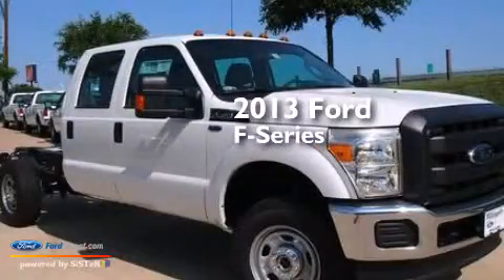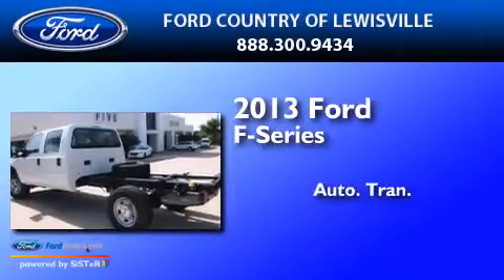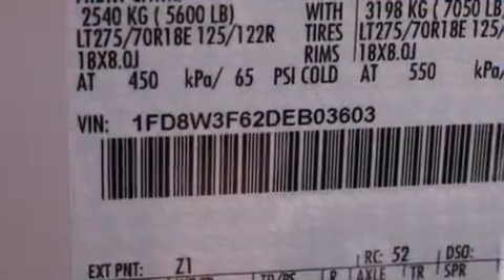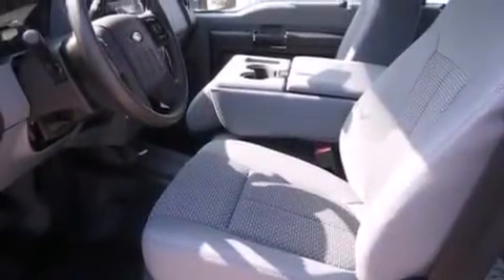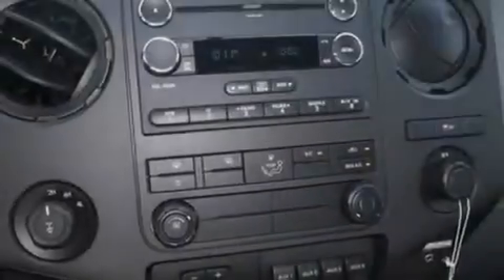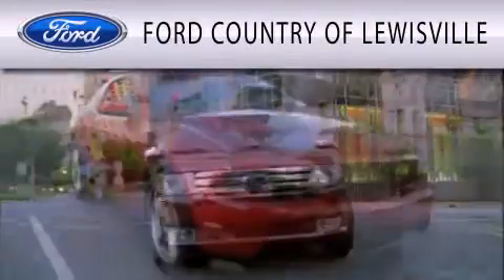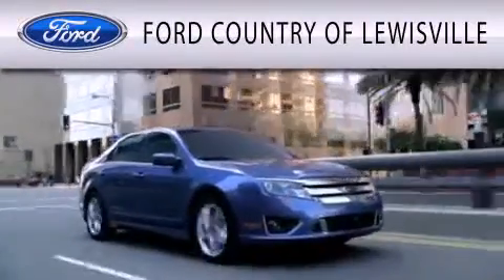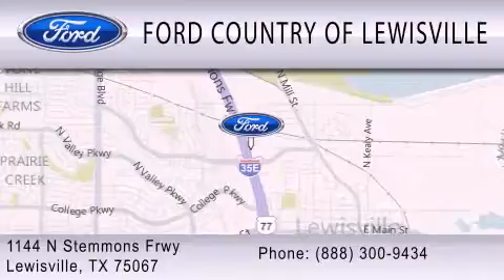2013 FORD F-350 CHASSIS Lewisville TX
We have been honored to serve the Lewisville TX area , we promise that your experience at our dealership will exceed your expectations ! Year : 2013 Make : FORD Model : F-350 CHASSIS Engine : 6.2L V8 16V MPFI SOHC Trans . : 6-SPEED AUTOMATIC Exterior : WHITE Miles : 10 Stock : DEB03603 Ford Country of Lewisville 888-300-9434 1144 N Stemmons Freeway Lewisville , TX 75067